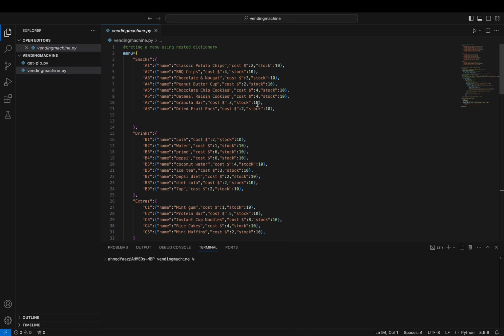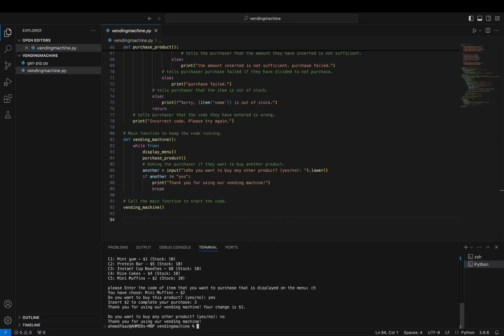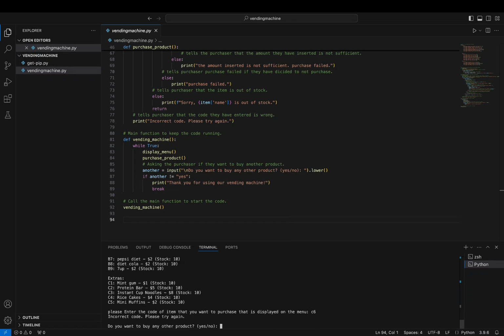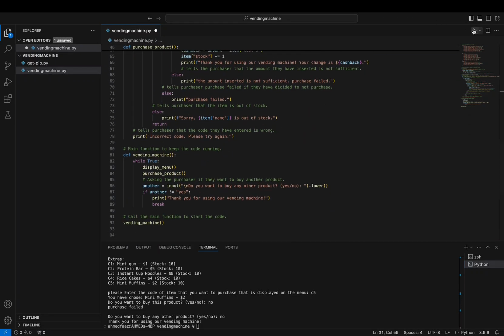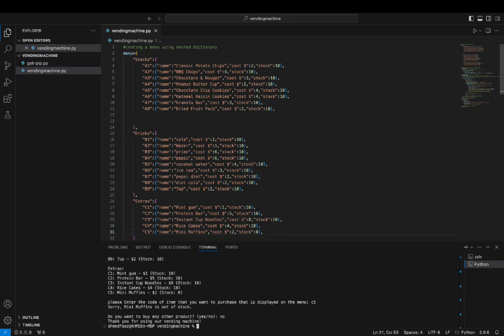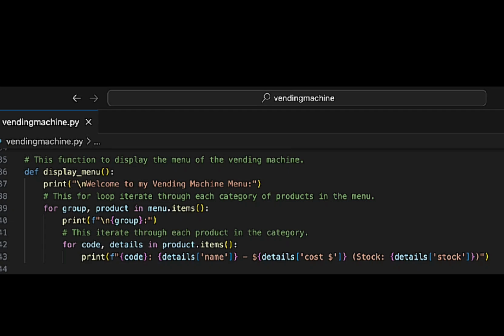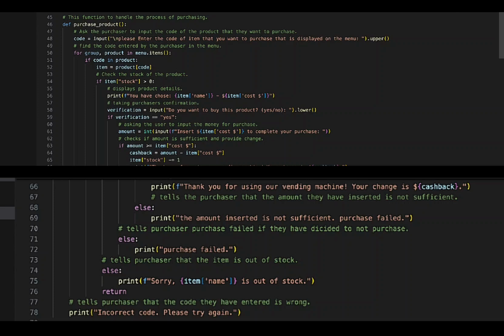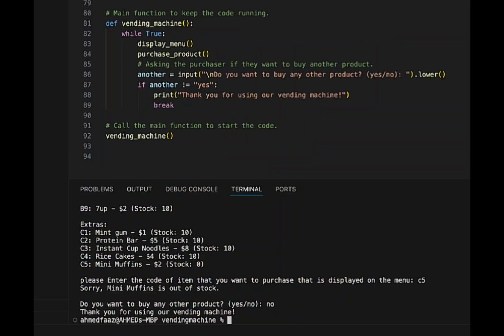vending machine code | assessment 2 project | code lab